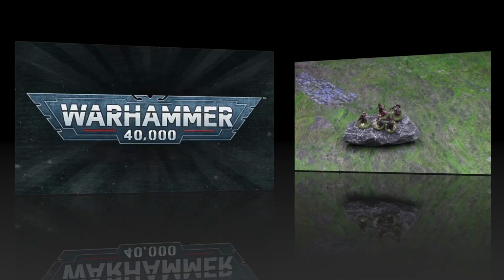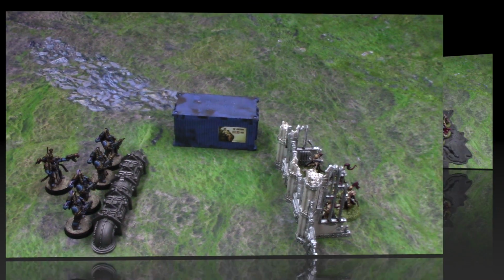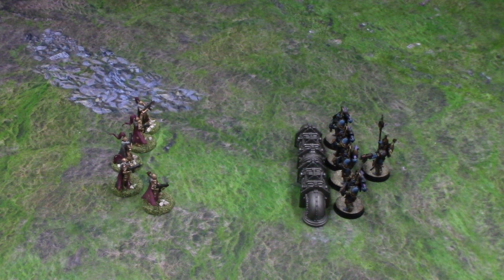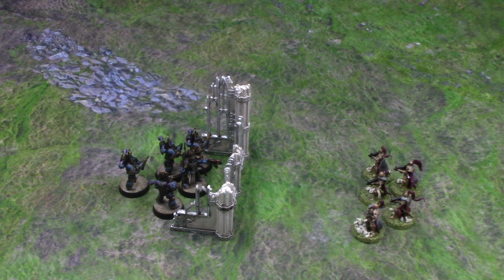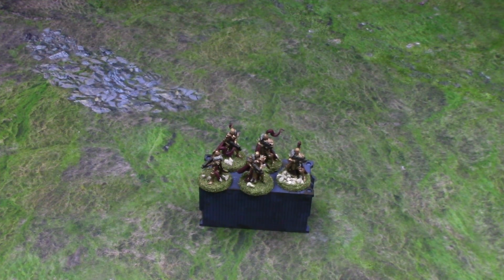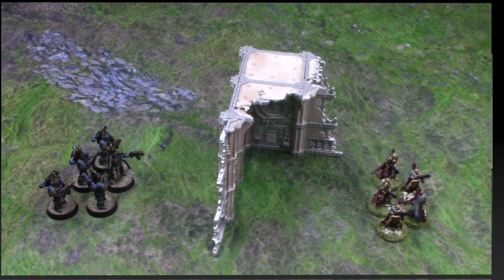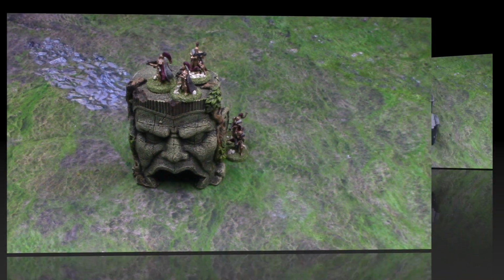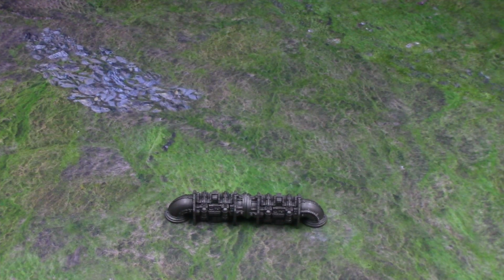How To Play Terrain Traits 9th Edition Warhammer 40k.